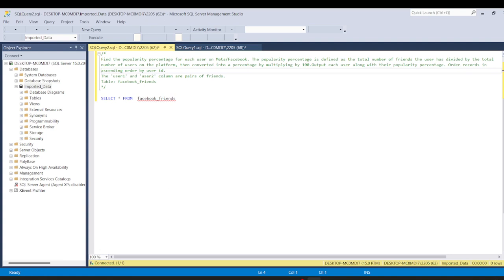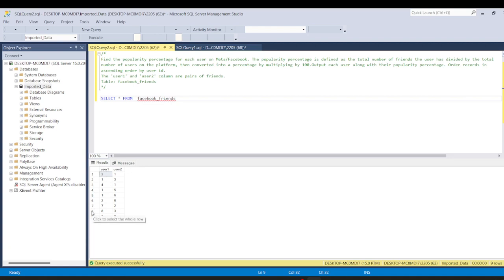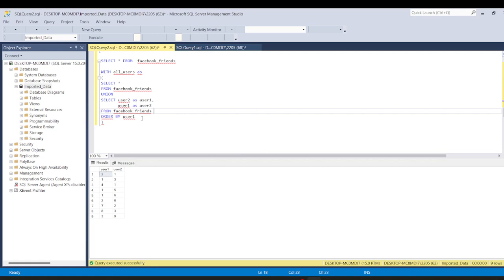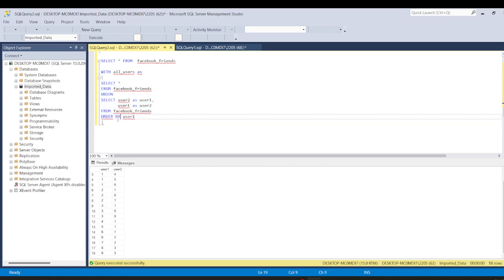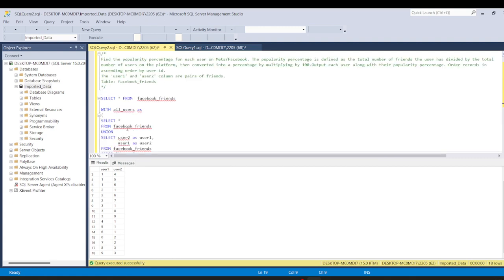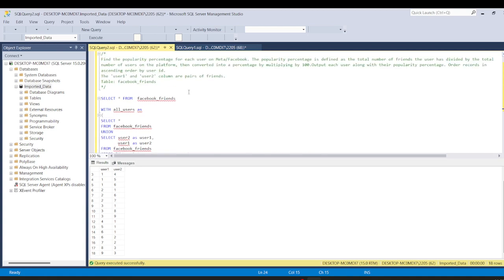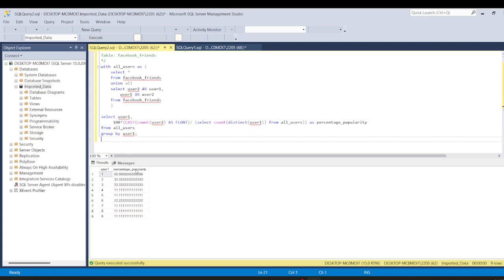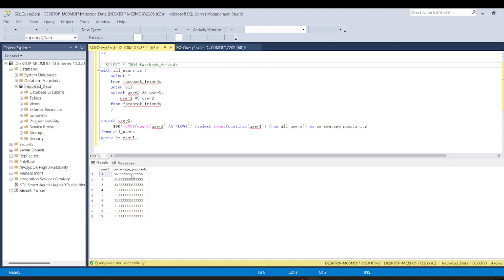POPULARITY PERCENTAGE | Asked by Meta/Facebook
In this session, we will solve the top 10 SQL interview questions which cover the concept of:
1) CTE (Common table expression)
2) UNION
3) Aggregation function